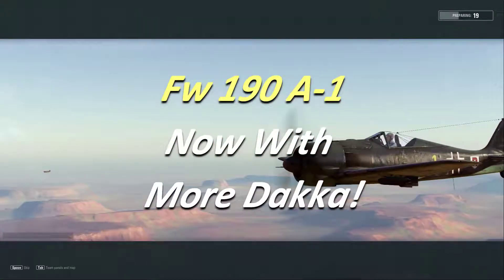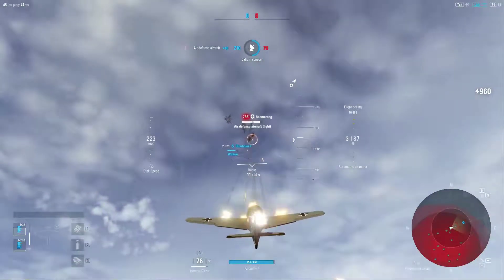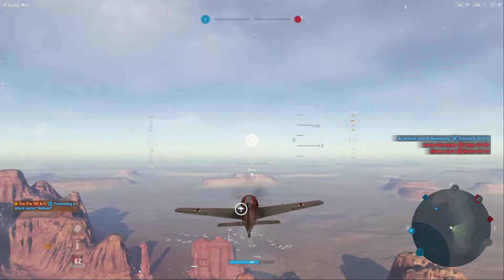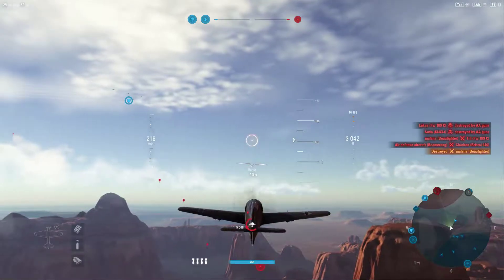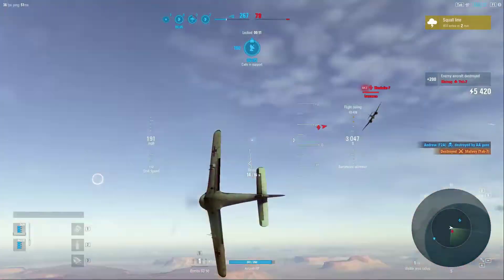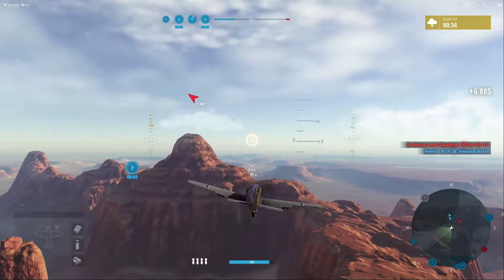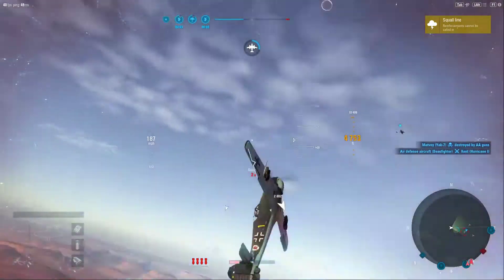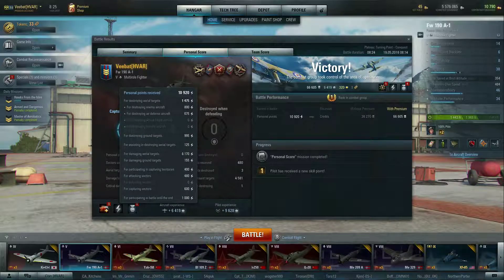Fw 190 A 1 Now With More Dakka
Mostly upgraded and mostly better.  After overcoming the change in turn performance and the gun limitations this plane turns out to be a fun little work horse.